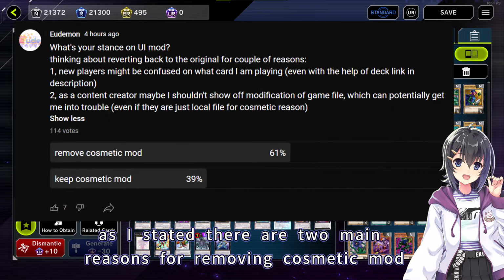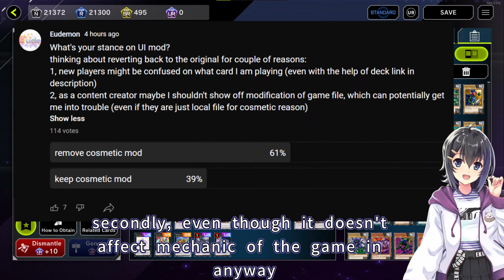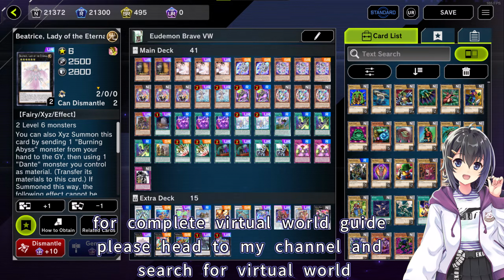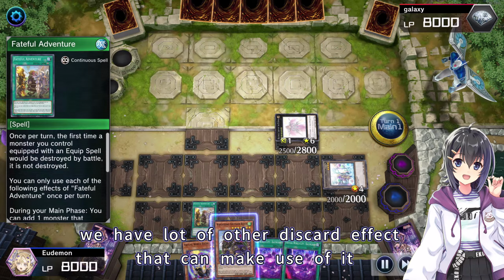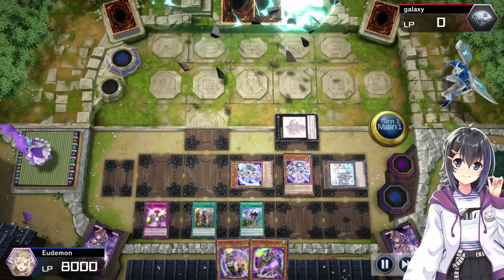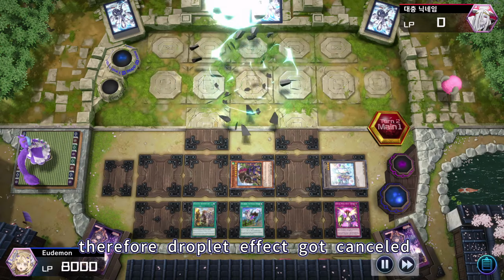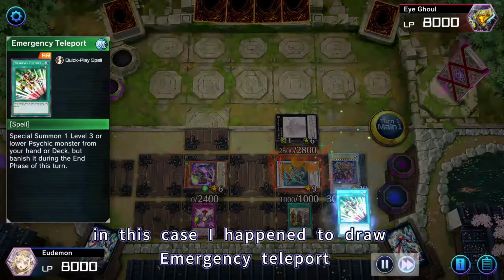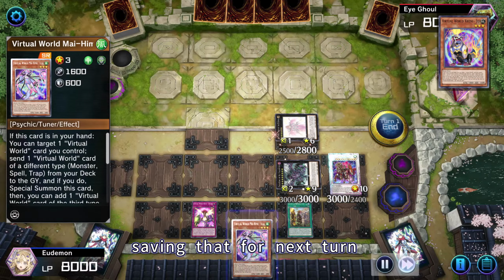Brave / Adventure Virtual World | Beatrice line | Yu-Gi-Oh Master Duel